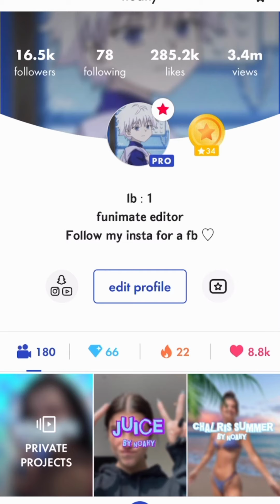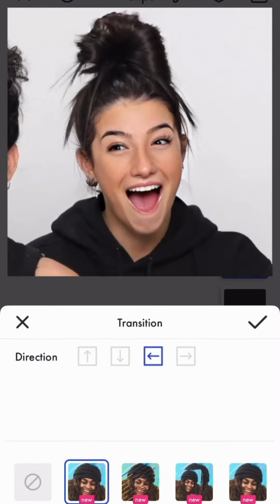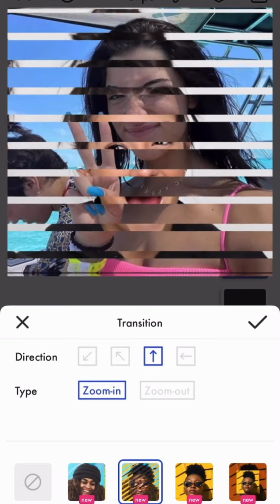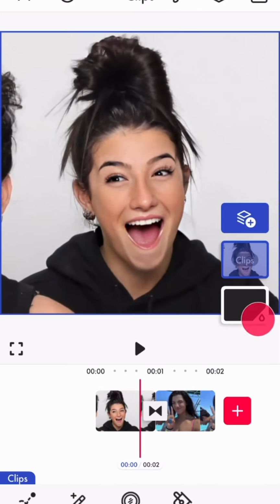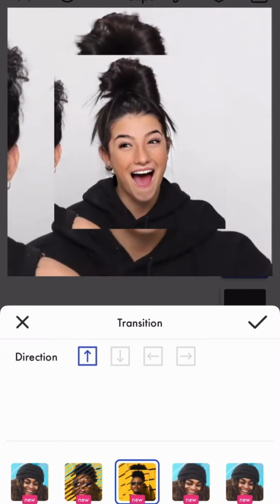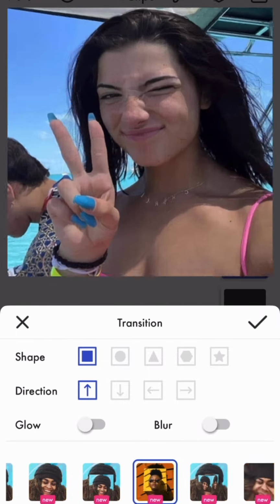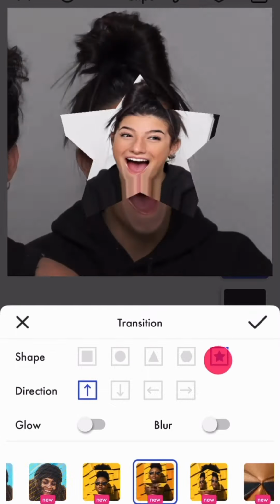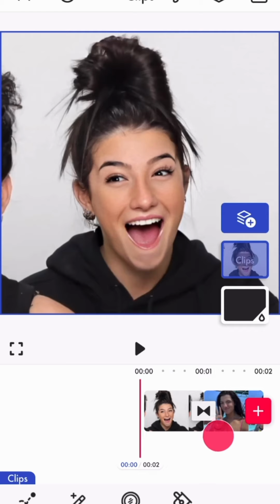How to Use New Transitions Square Slide, Blinds, Cube Flip & Cube in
Update Alert!
We have new transition effects Square Slide, Blinds.